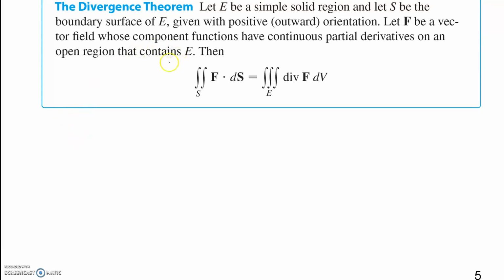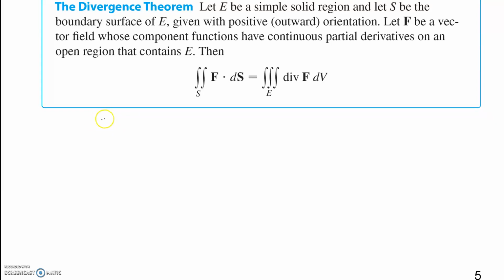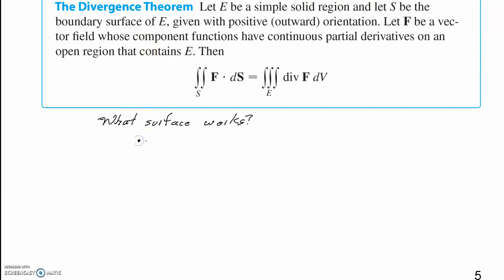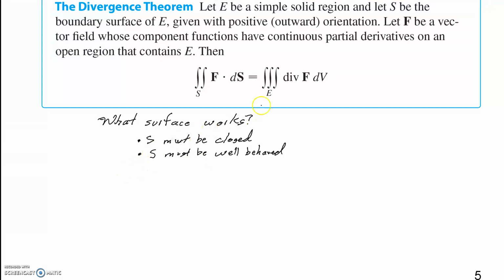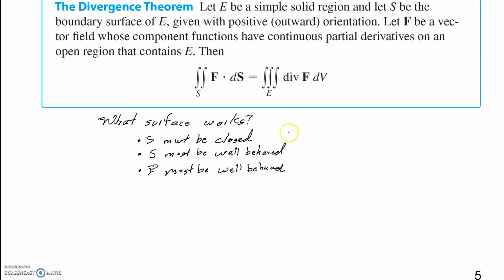Applying the Divergence Theorem